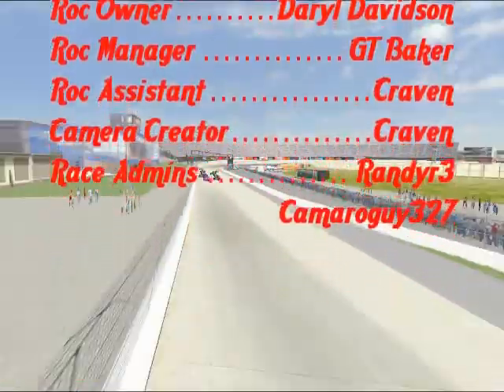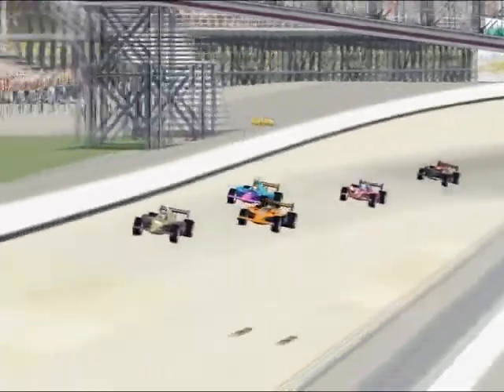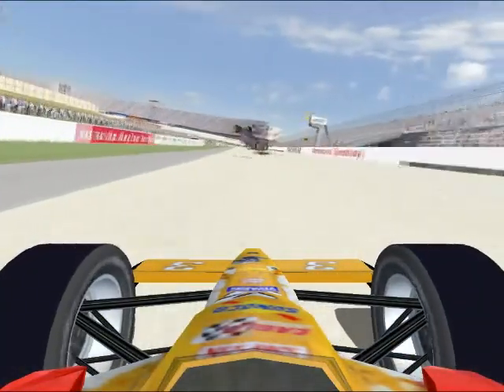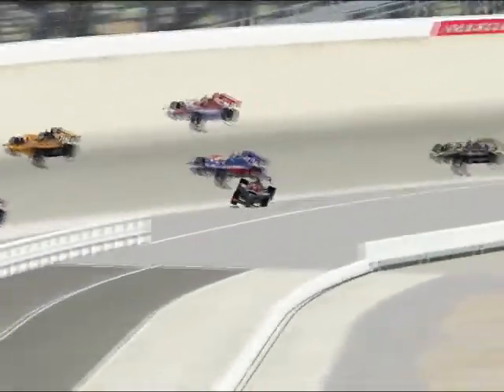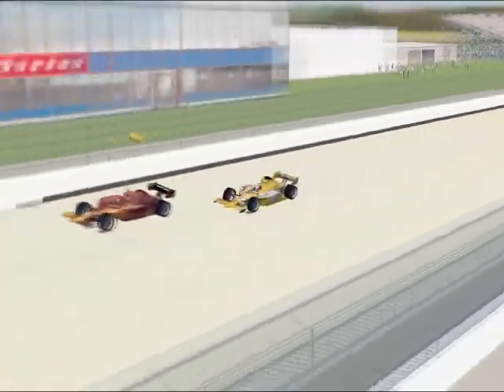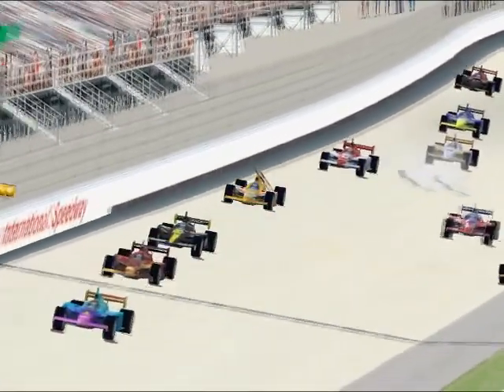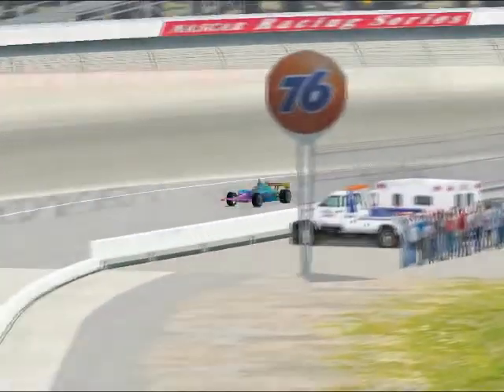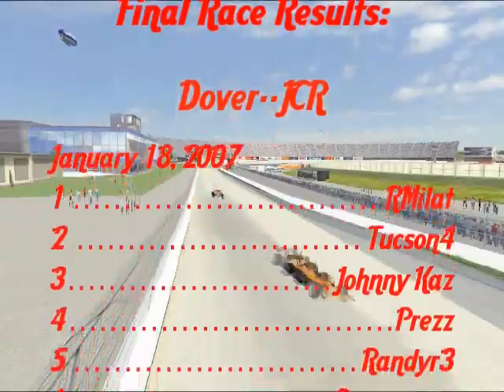Formula Roc Season 7 Race #11 at Dover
It's our season 7 round #11 at the blindingly quick Dover, Monster Mile and the "monster would jump up and bite a few in this one.